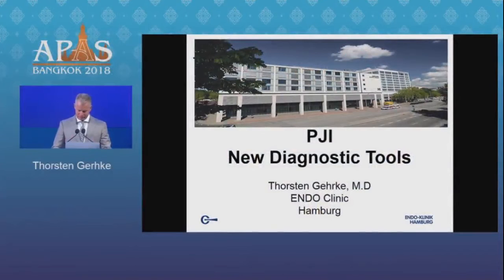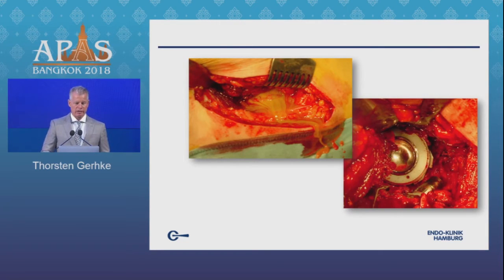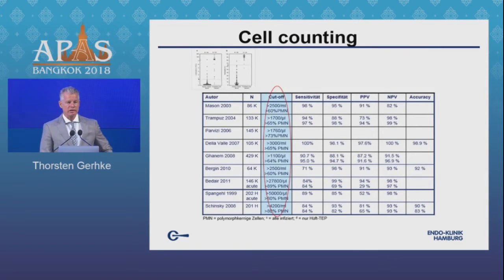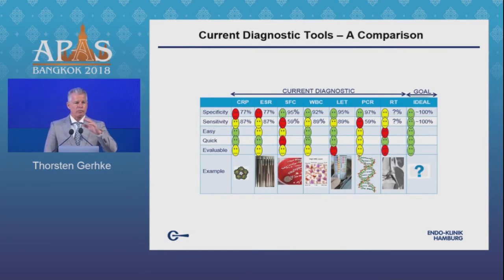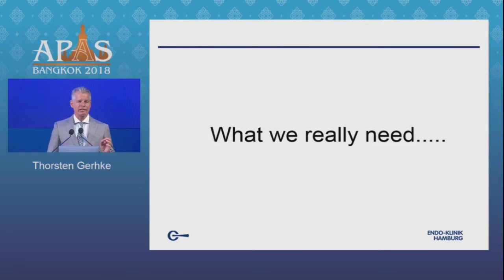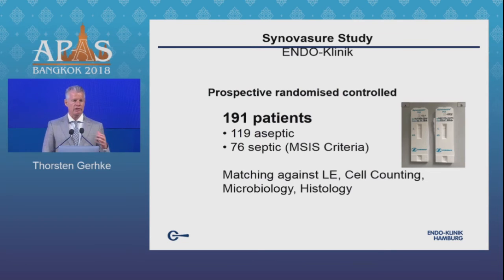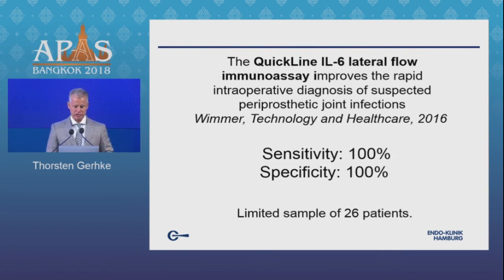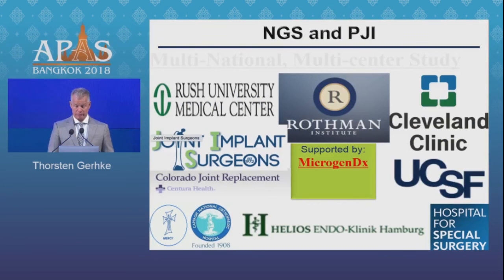New diagnostic tools for PJI - Thorsten Gerhke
New diagnostic tools for PJI